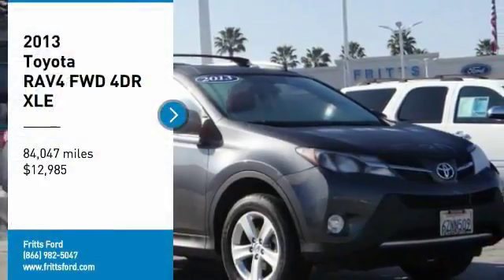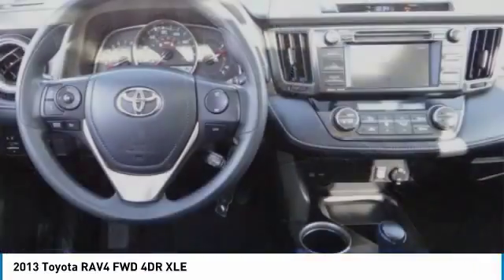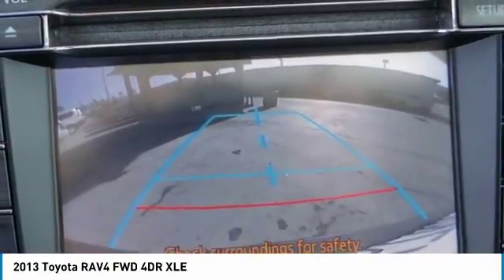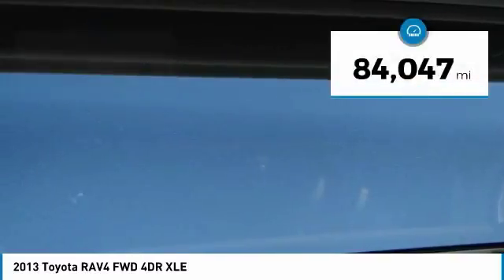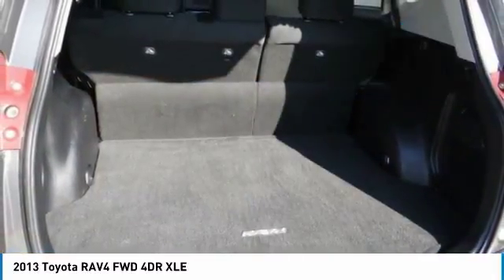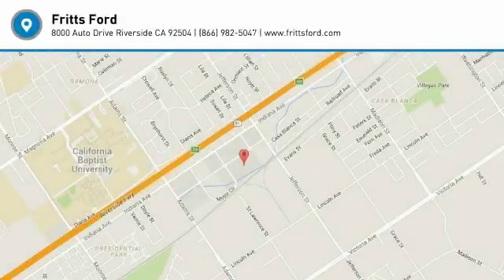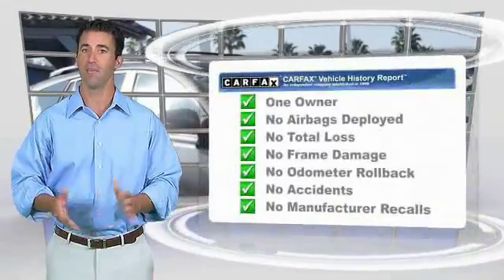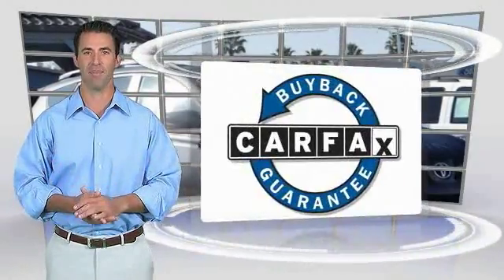2013 Toyota RAV4 RIVERSIDE,TEMECULA,SAN BERNARDINO,MORENO VALLEY,FONTANA 80464A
2013 Toyota RAV4 FWD 4DR XLE

Fritts Ford
8000 Auto Drive

FRITTS FORD, PROUDLY SERVING RIVERSIDE, TEMECULA, SAN BERNARDINO, MORENO VALLEY, FONTANA, AND SURROUNDING CALIFORNIA LOCATIONS. THIS PYRITE MICA 2013 Toyota RAV4 IS EQUIPPED WITH A 2.5L DOHC SFI 16-valve I4 engine, AUTOMATIC TRANSMISSION, AND RECEIVES AN ESTIMATED 24 City/31 Hwy MPG. 2013 Toyota RAV4 FWD 4DR XLE Magnetic Gray Metallic 2013 Toyota RAV4 XLE FWD 6-Speed Automatic 2.5L 4-Cylinder DOHC Dual VVT-i Fresh oil change, Ready to take home today!, RAV4 XLE, 4D Sport Utility, 2.5L 4-Cylinder DOHC Dual VVT-i, 6-Speed Automatic, FWD, Black w/Fabric Seat Trim. Recent Arrival! 31/24 Highway/City MPG Awards: * 2013 IIHS Top Safety Pick * 2013 KBB.com Brand Image Awards * 2013 KBB.com Best Resale Value Awards Fritts Ford, New & Used Ford Dealer Serving Riverside, Corona, San Bernardino, Moreno Valley and Fontana, Invites You to Become a Ford Savant. People wishing to upgrade to a new 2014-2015 Ford Fusion, Focus, F-150, Explorer or Escape are invited to visit our showroom and take a test drive today. When it comes to our pre-owned car inventory at Fritts Ford, we go the extra mile in making sure that each and every model that gets slated for sale undergoes a thorough inspection first. Reviews: * Roomy interior for both people and cargo; strikes a good balance between ride comfort and sure-footed handling. Source: Edmunds Stock #: 80464A | VIN: 2T3WFREV4DW011120 | 2013 Toyota RAV4 FWD 4dr XLE Fritts Ford